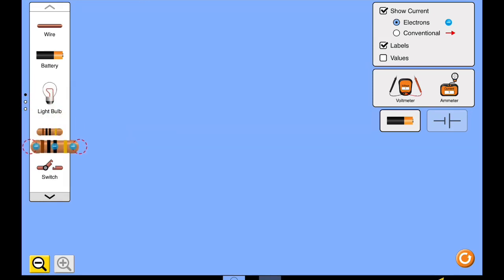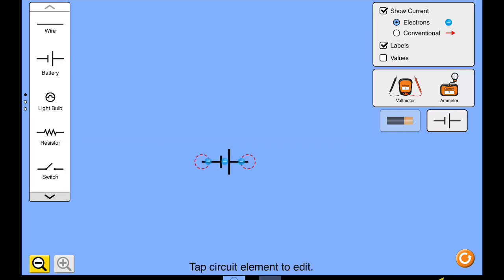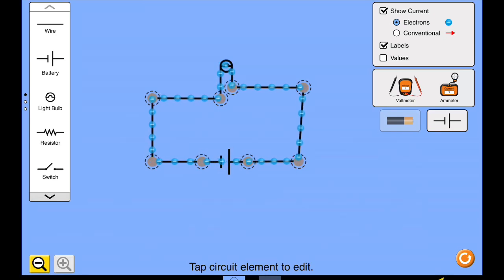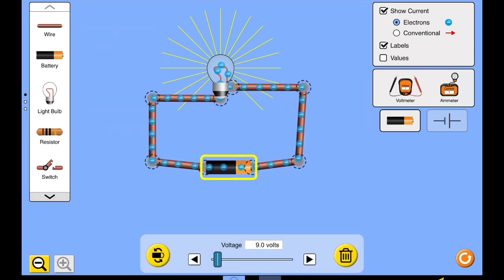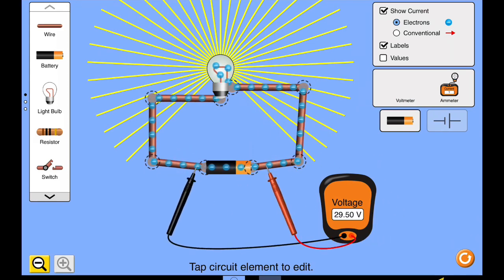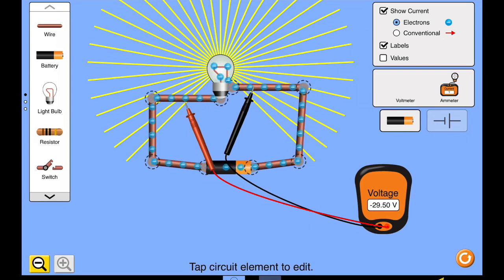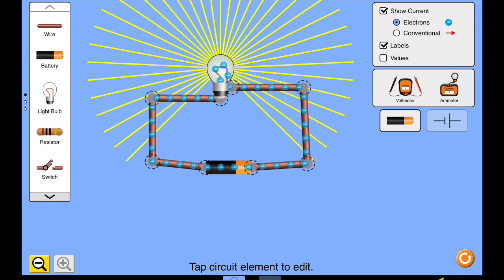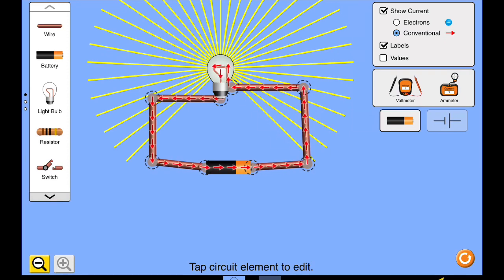How to use the PHET circuit simulator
Another classic in a long line of classics